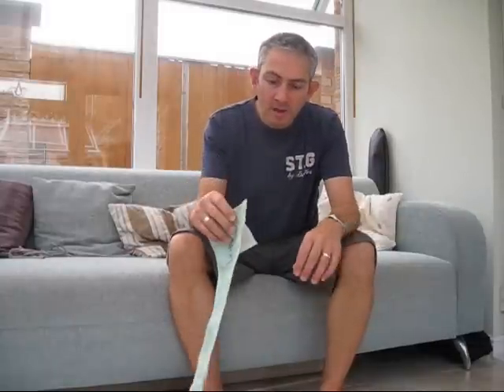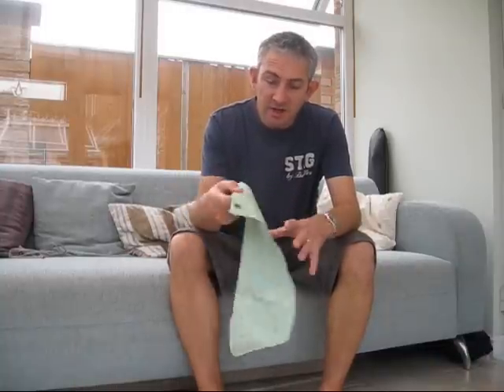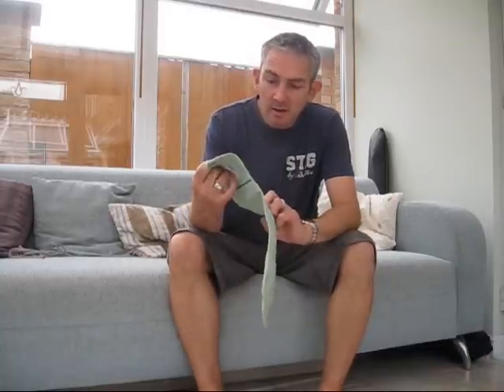Bushcraft - Millbank Bag - Slow Flow Problems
How to solve the problem of slow flow Millbank bags...

Free Music from:
Music4YourVids.co.uk